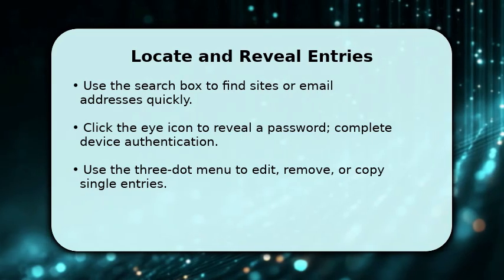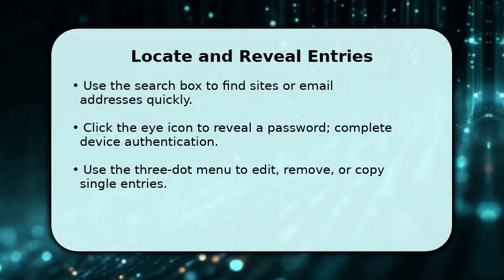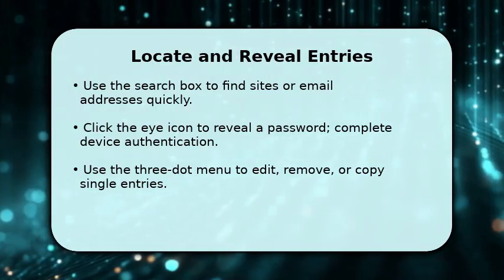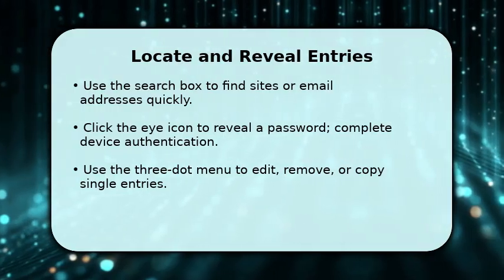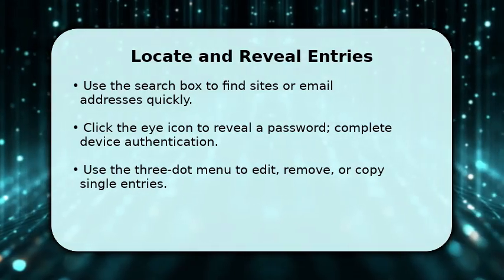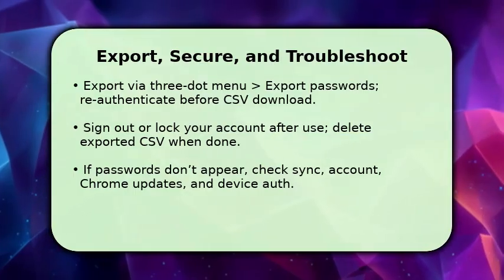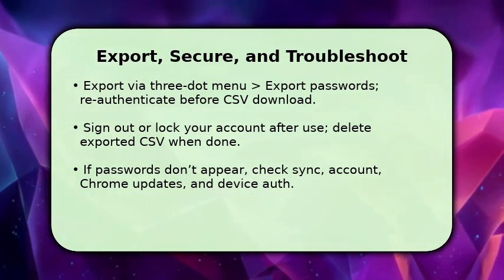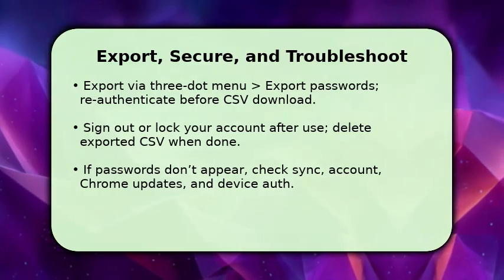How to Get Google Saved Passwords - Step by Step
How to Get Google Saved Passwords - Step by Step | 🔒 Surfshark VPN Deal — Stay private and secure. $1.99/mo + 3 Months Free ▸

Learn the secure way to save passwords on Google Chrome, including step-bythy guide and best practices for enhanced security. This video will walk you through setting up a password manager within your browser.

Google saved passwords, save passwords in Google Chrome, password management toolkit, secure browsing tips, Chrome extensions for saving passwords